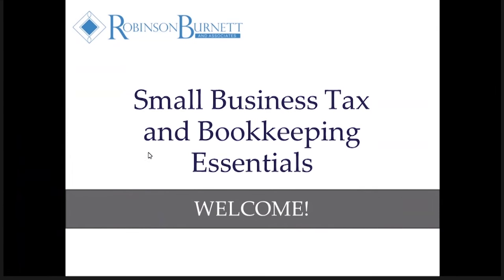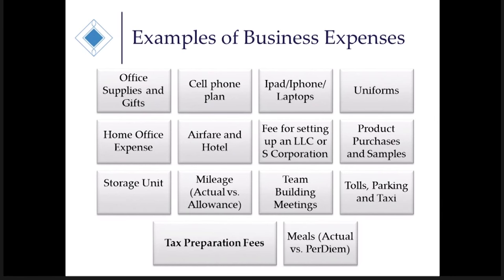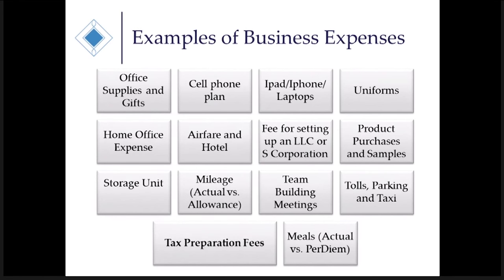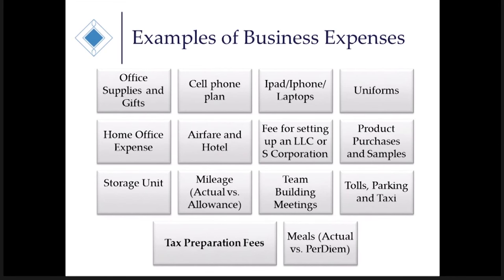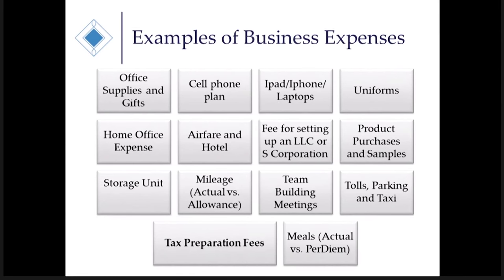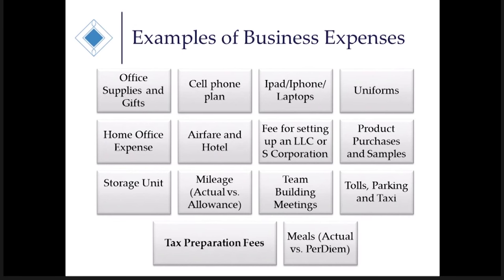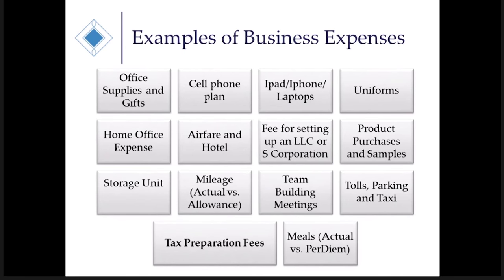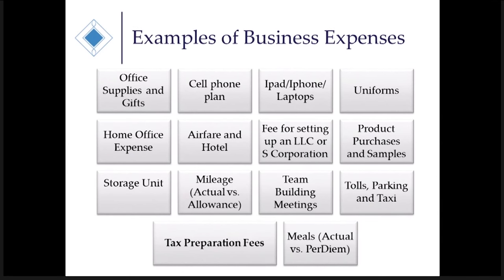Business Expenses - Small Business Tax and Bookkeeping 101 Webinar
Watch Barbara's webinar on business expenses in her Small Business Tax and Bookkeeping Essentials series. This webinar was created for doTERRA wellness advocates, but can be applied to small businesses of all types.